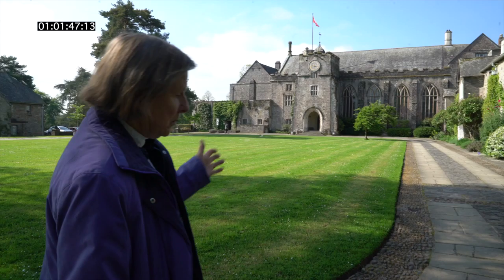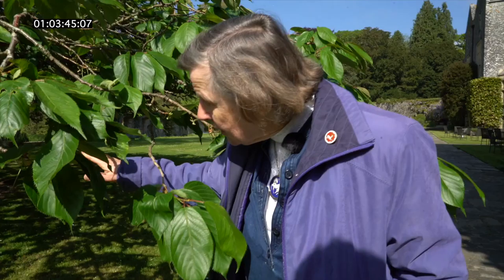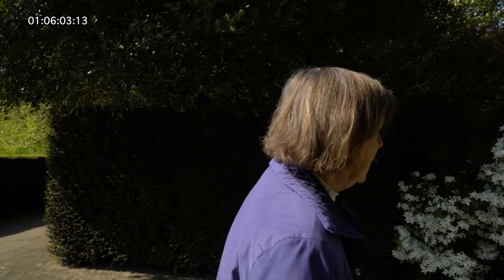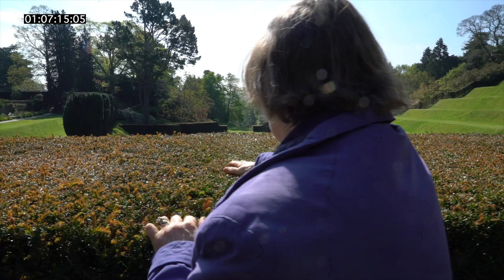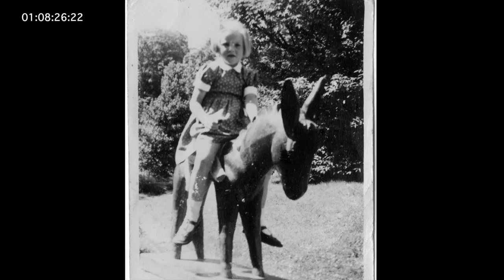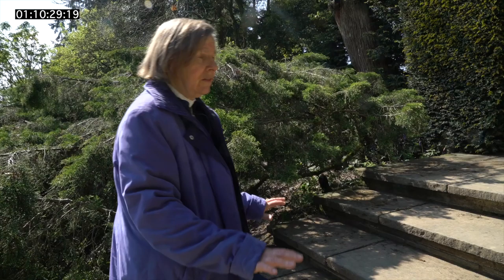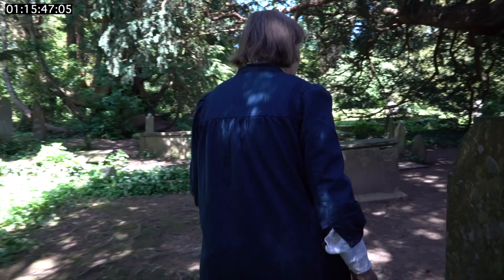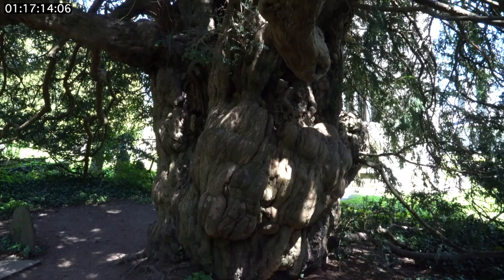Mary Bartlett & Dartington's Gardens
Long-time resident and employee of Dartington Trust, Mary Bartlett, takes us on an informative and evocative journey through the Gardens, revealing little-known details about plants, spaces and some of the key people behind the Gardens' fascinating history.

2019
Directed by Mark Kidel
Shot & Edited by Sam Pearson